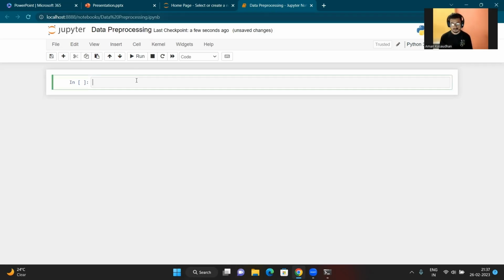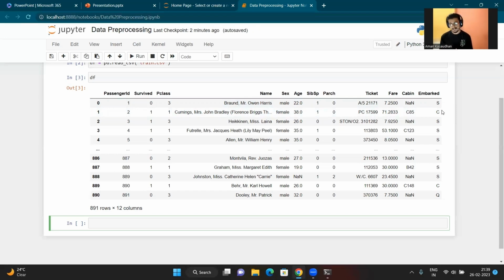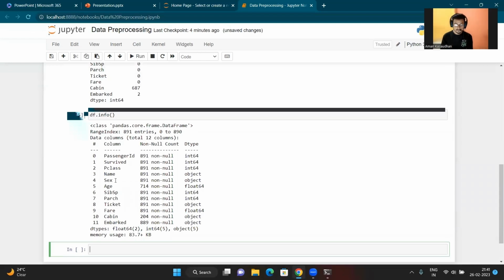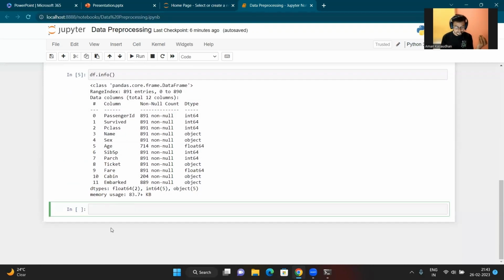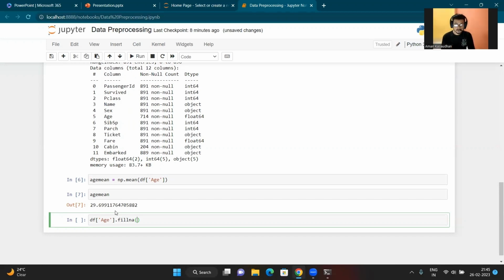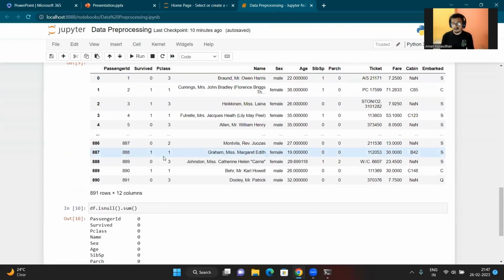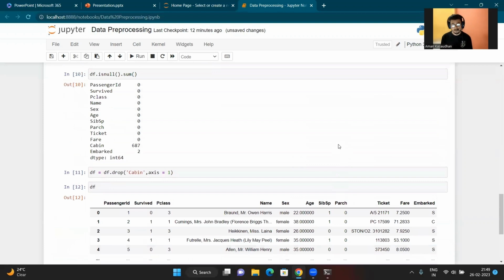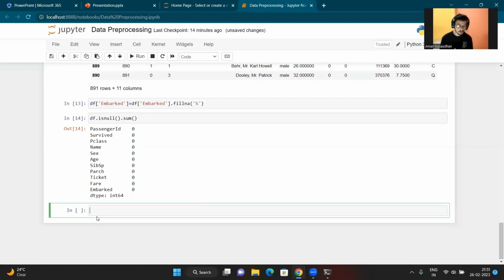Data Cleaning | Data Science for Beginners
In this tutorial, we delve into the crucial process of data cleaning using Python, a fundamental skill in data science. Learn how to effectively clean and preprocess data to ensure accurate analysis and reliable insights.